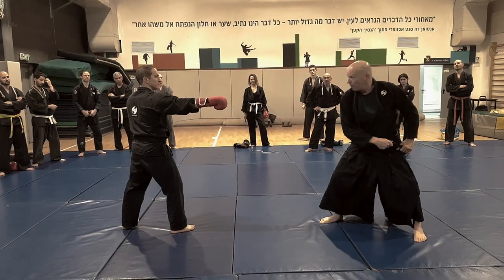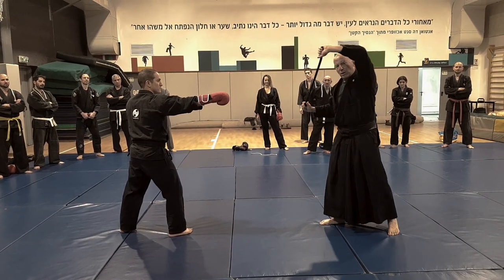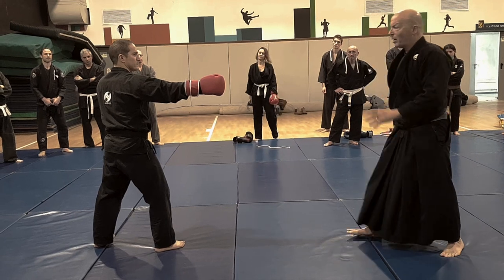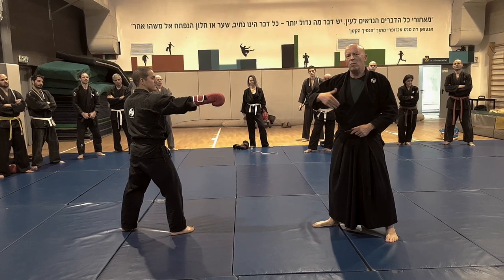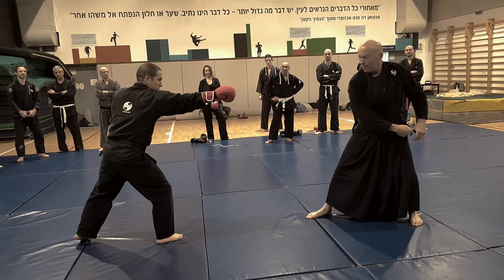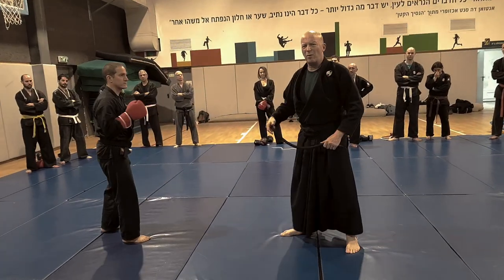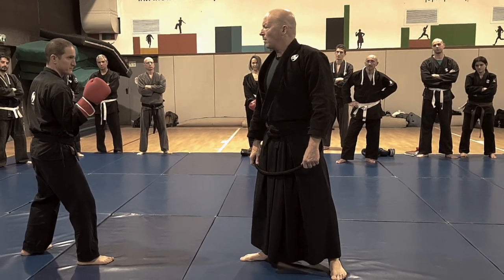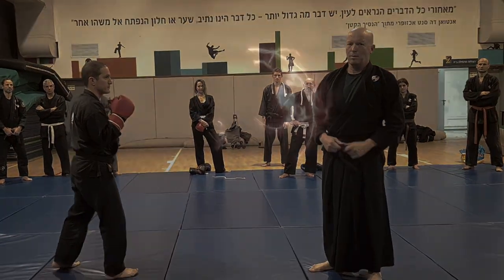Manriki Kusari, Intermediate short chain techniques 14th week addendum - AKBAN Ninjutsu 2019 2020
I explain how to train on distance, timing and movement with the short chain, Kusari Fundo.
You can get a better grip of the chain fundamentals by looking at this long video from a seminar i did in Greece.